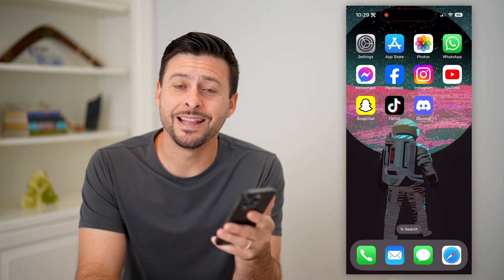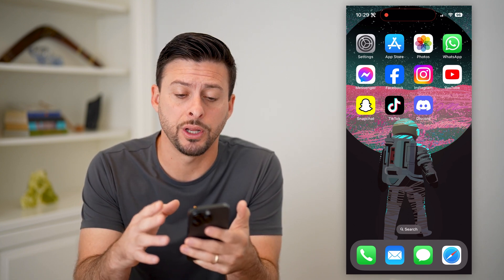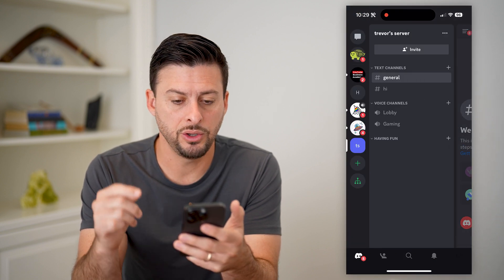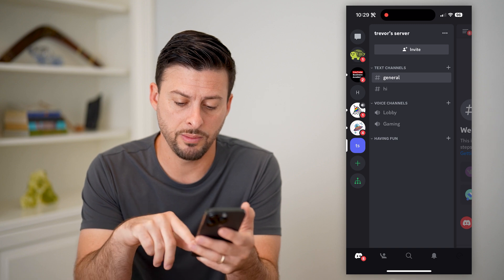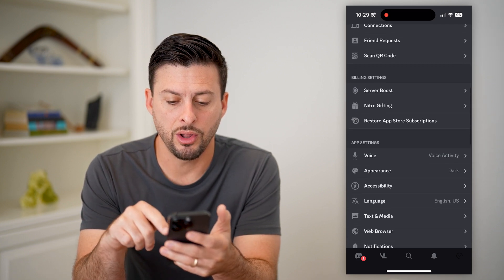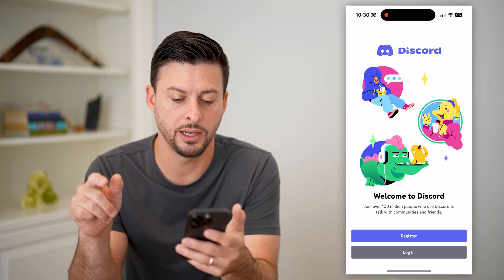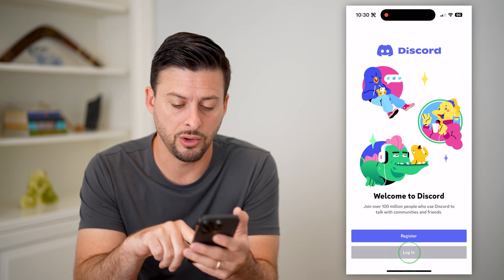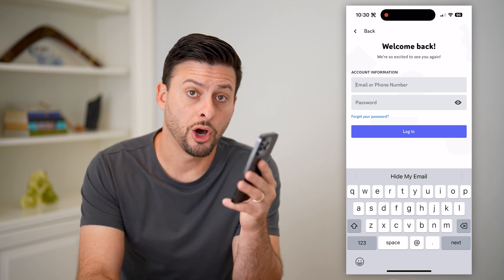How To Logout Of Discord Account On Phone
Here's how you can logout of your Discord account on your app if you no longer want to use it or want to protect your privacy.

Cool iPhone Facts:
- Every single iPhone ad shows the time as exactly 9:41